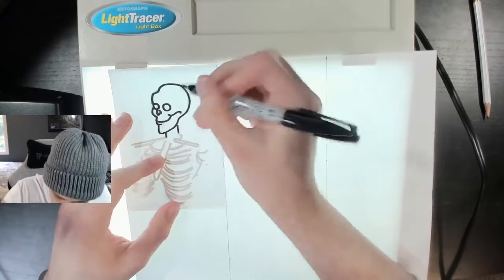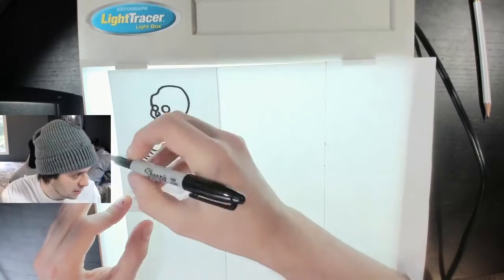Virtual Sunday Family Arts | Make Art that POPS!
VIRTUAL SUNDAY FAMILY ARTS
Make Art that POPS!

In this virtual Sunday Family Arts, take inspiration from the work of Andy Warhol to create your own Pop Art inspired project! Learn about the 1950s Pop Art movement took the world by storm in the 1950s by challenging conventions, celebrating ordinary objects and mass media. Create a work of art with dynamic colour relationships.

The activity is for ages 8 and up and is most fun when working in pairs or groups.

You will need:
• tracing paper or lightbox
• multimedia paper
• pencil and eraser
• black marker or Sharpie
• oil pastels or felt pens (choose at least six different colours)

Thanks to the generosity of Prospera Credit Union we are able to offer this program for free!